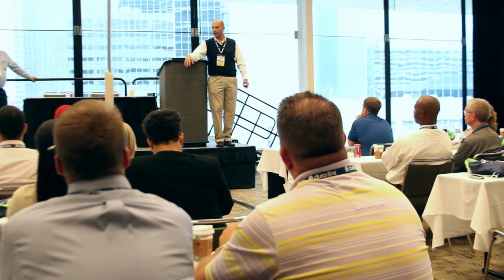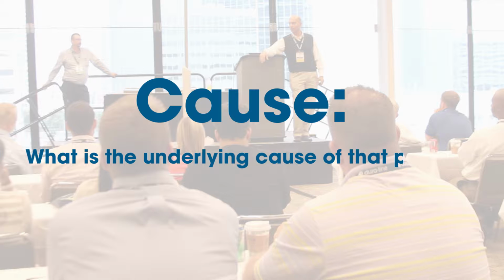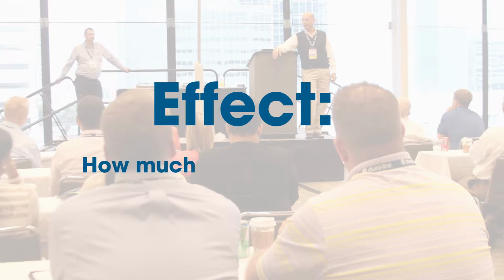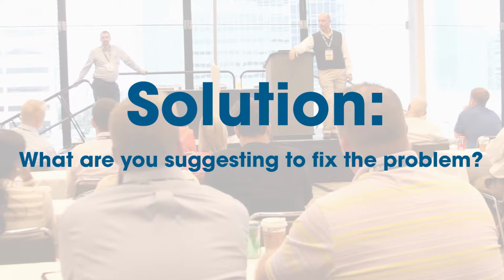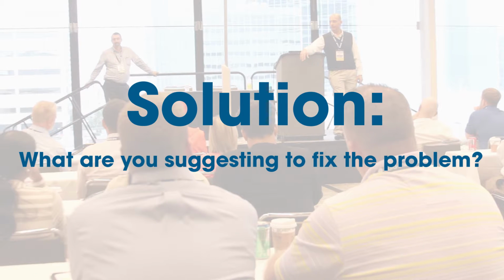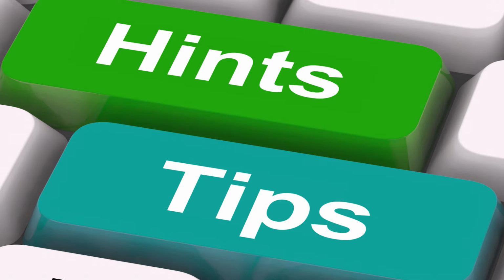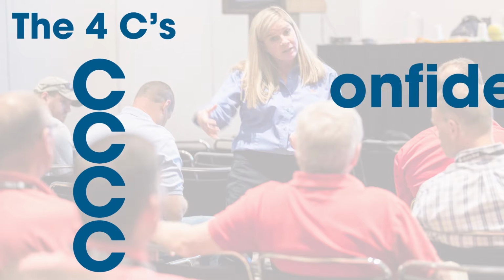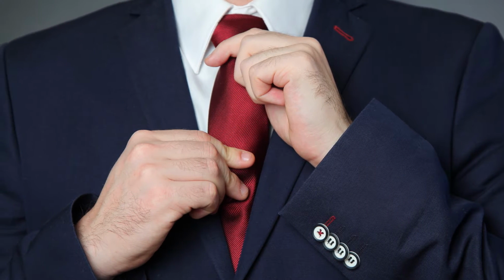ISE Expo Presenter Tips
Congratulations!
Thank you for being a presenter at ISE Expo.
You will find this video helpful as you navigate your way through presenting at ISE Expo, or anywhere else. Enjoy!